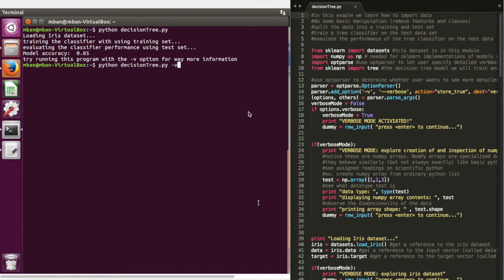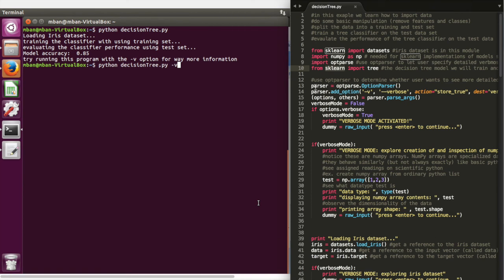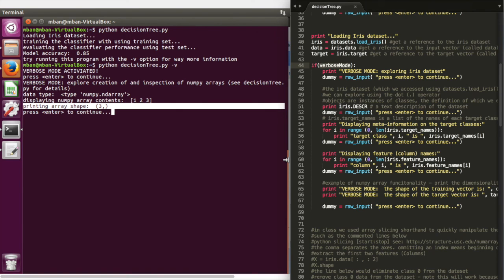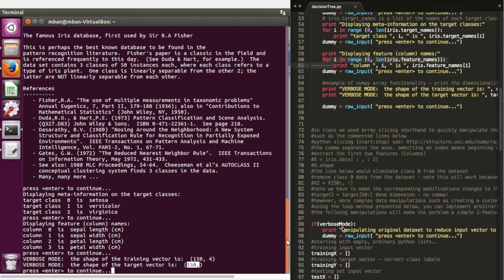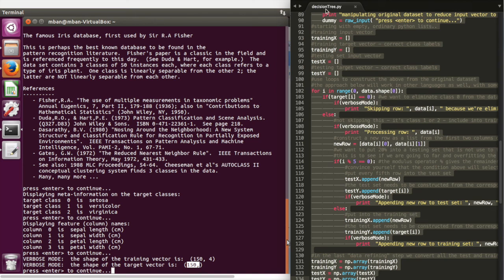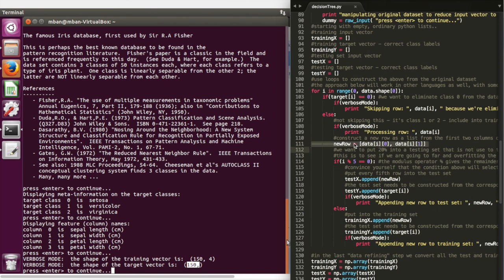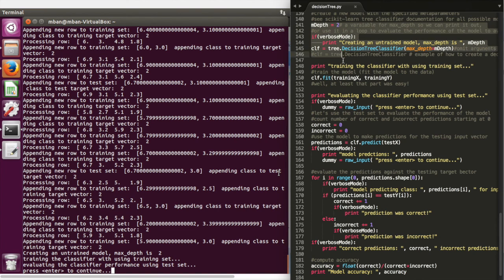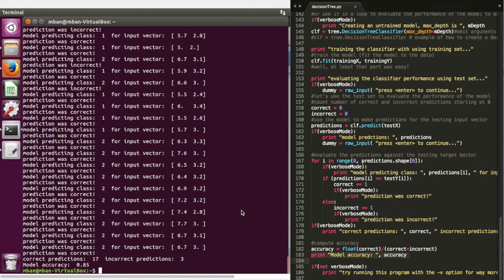Decision Tree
A short description of the Decision Tree example we started developing in class